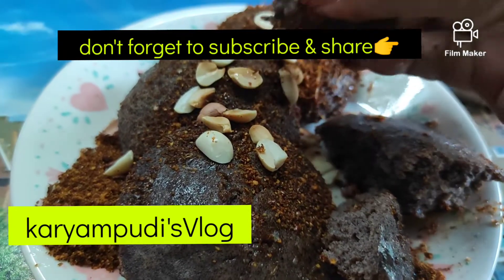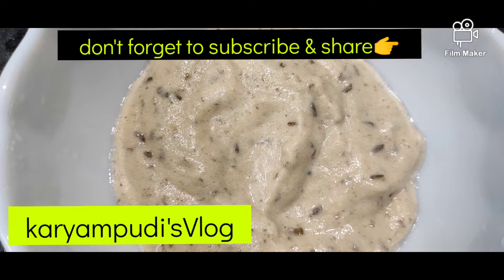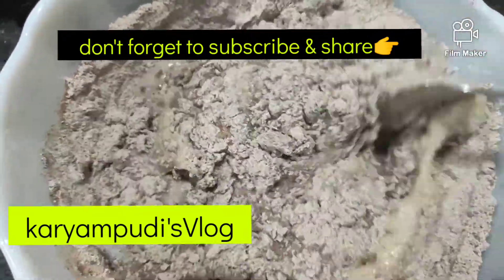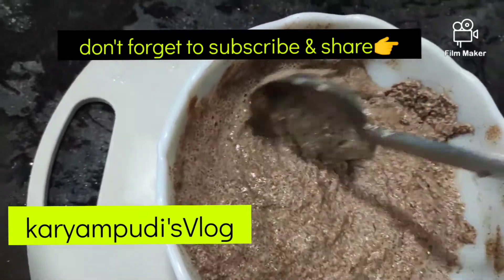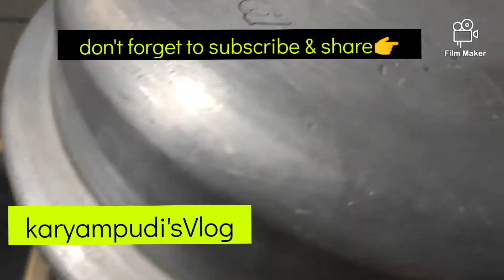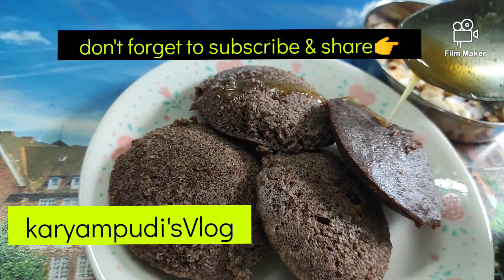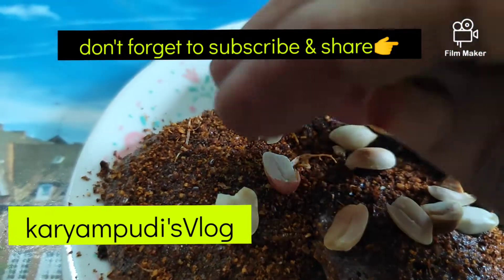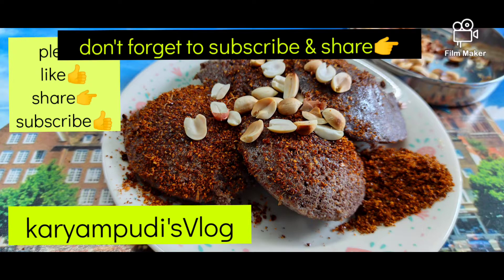How to make soft Ragi idli | Weight loss millet recipes | స్పాంజి లాంటి రాగి ఇడ్లి